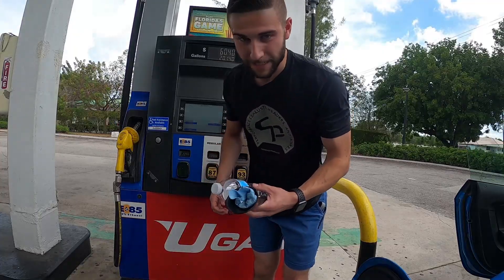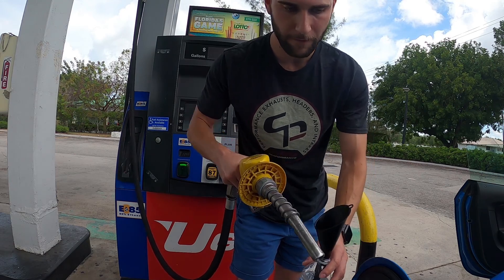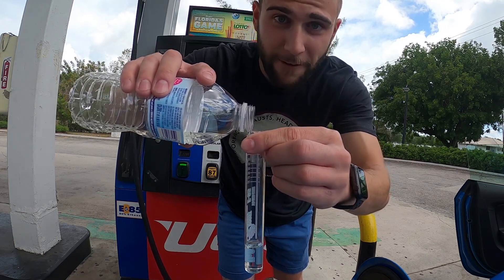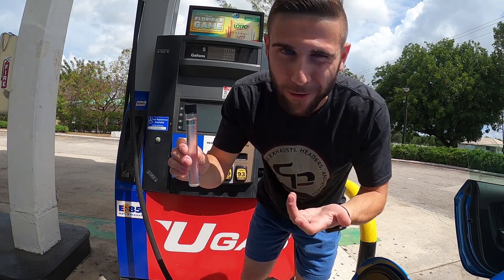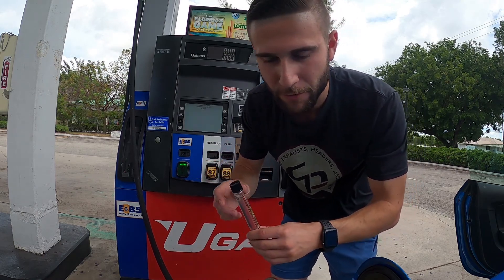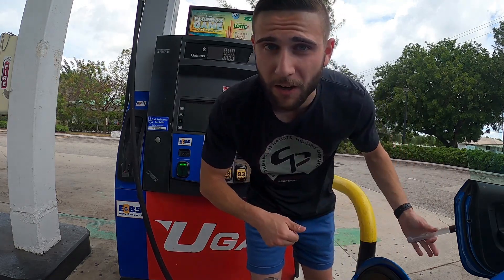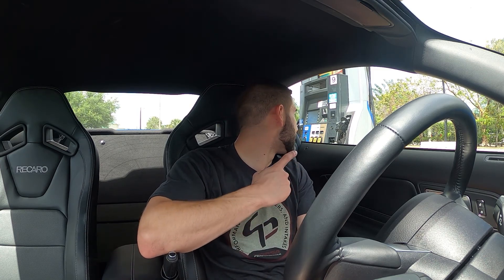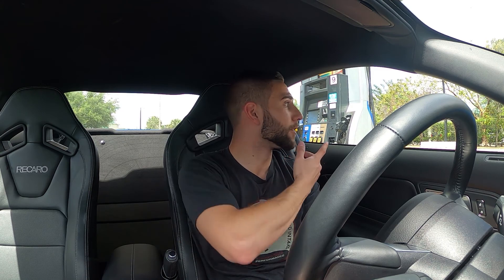E85: How To Test It and Pros & Cons | E85 vs Gasoline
Didn't iterate it in the video, but you do obviously need, bare minimum, a tune to use E85 fuel...unless your vehicle comes from the factory being Flex-Fuel.